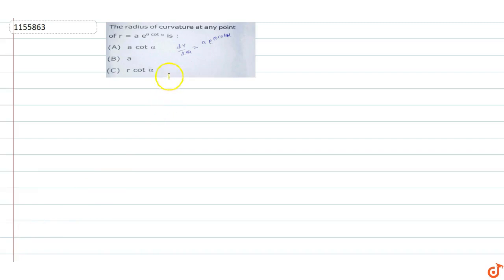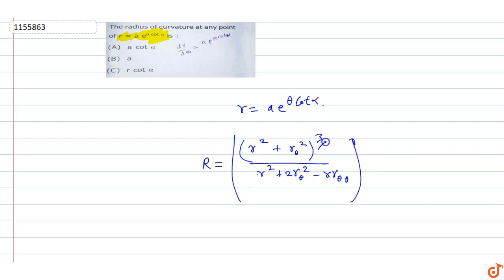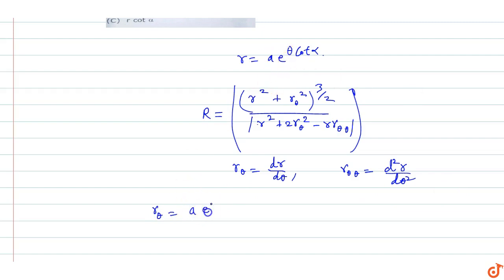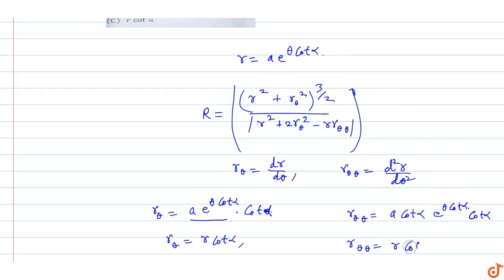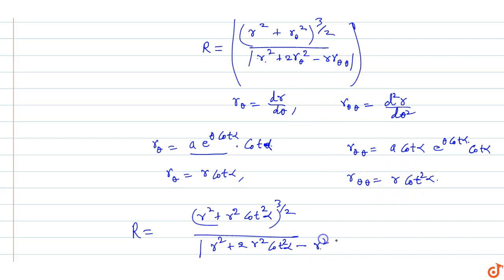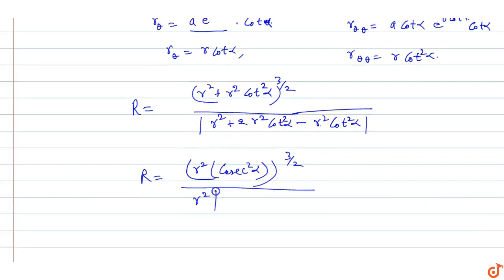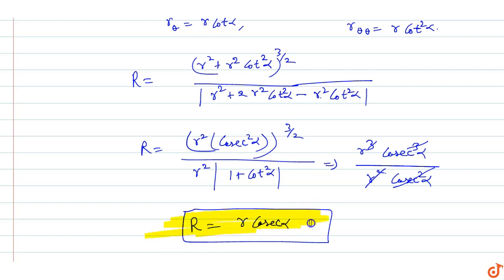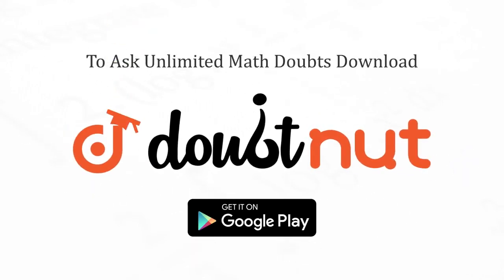The radius of curvature at any point of `r=ae^(thetacotalpha)` is :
To ask Unlimited Maths doubts download Doubtnut The radius of curvature at any point of `r=ae^(thetacotalpha)` is